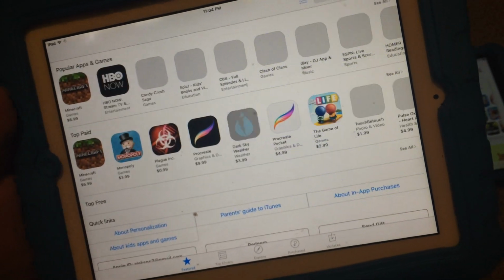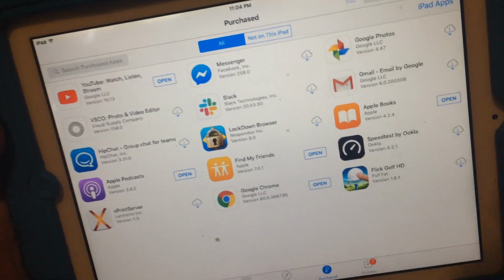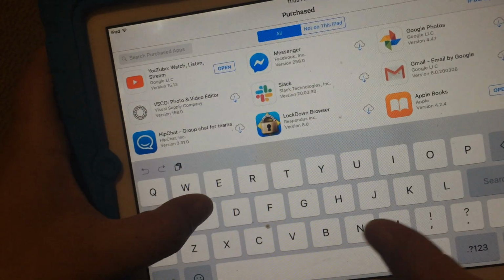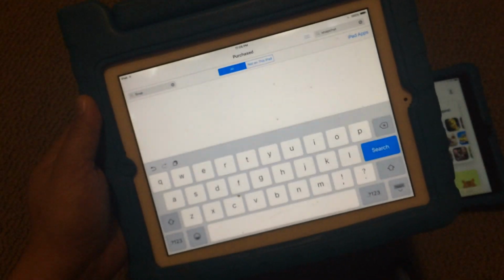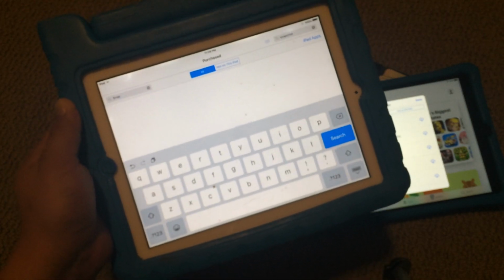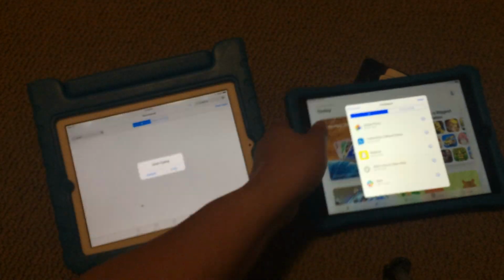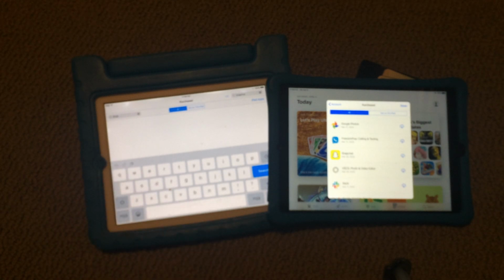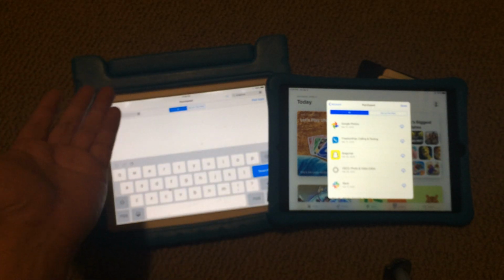Can't install some apps onto older Ipads. For example Hulu, Snapchat.. list goes on.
For older ipads like: ipad 2, ipad 3, ipad 4, ipad mini 1, and ipad mini 2...
The support for apps has started to dwindle.  Worse yet... it's not easy to install older purchased apps.

In this video "Ipad 2 Won't Install Netflix / YouTube.  Too Old?  Use Purchased tab in Appstore to install.":

I showed how to install older apps using the purchased tab.
But please remember... there are two criteria which may make this impossible:

1) The app never had an older version:  Snapchat
2) The app had an older version, but the maker blocks any login:  HULU

So there are probably a ton of apps that fall into this situation.  Sorry to be the bearer of bad news.  So far,.. you can still install youtube, netflix, and some other more current apps onto older ios tablets and iphones.. but the time for it to end will be soon.

Good luck!

I'm glad if my video helped you out.  If it didn't my apologies.  I'm just an amateur video blogger.

This is my son's youtube channel.  Not sure why he wanted to make youtube videos,... but I let him.